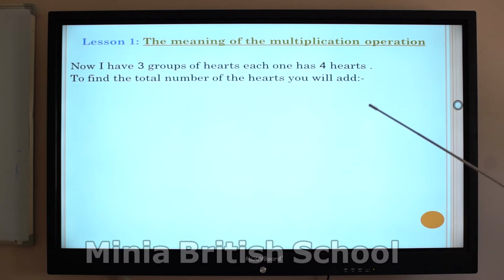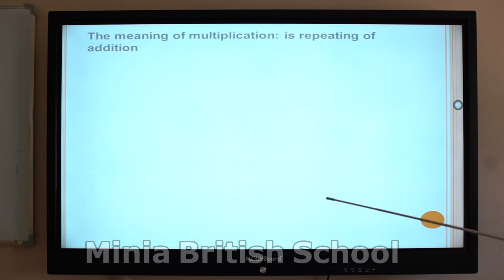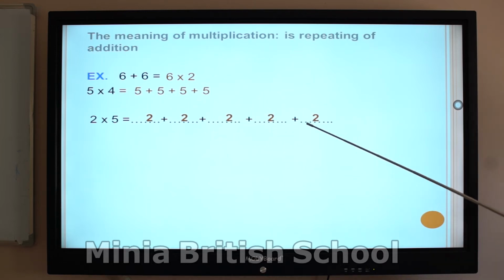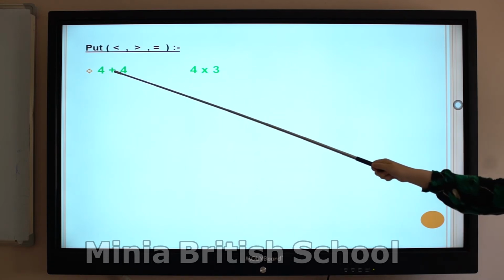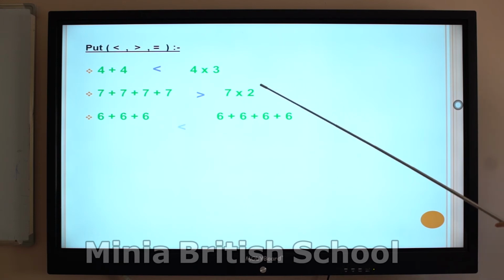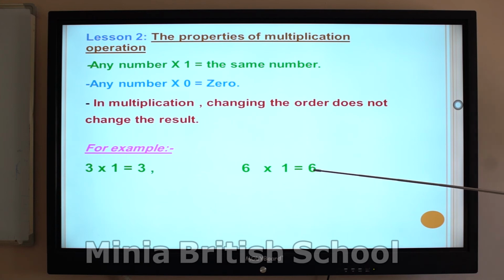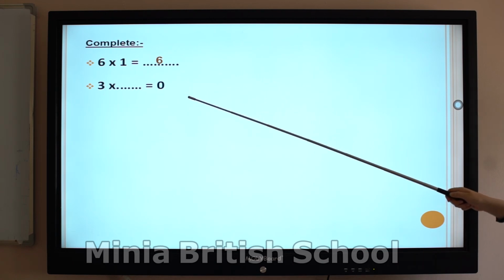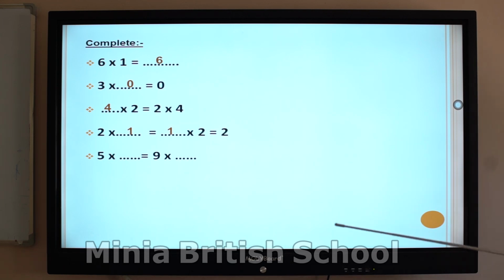The meaning of multiplication-Math-Gr 2-unit 2-Lesson 1&2-MBS channel